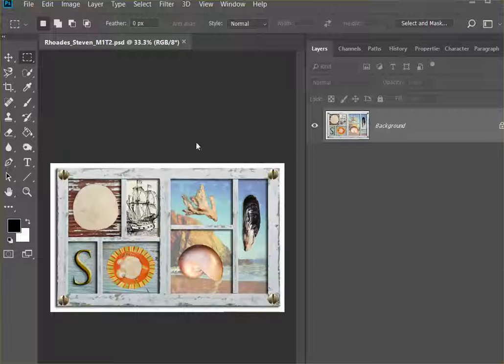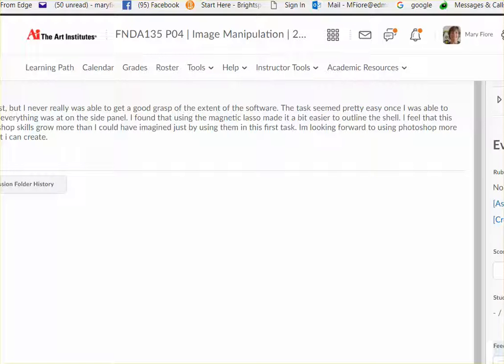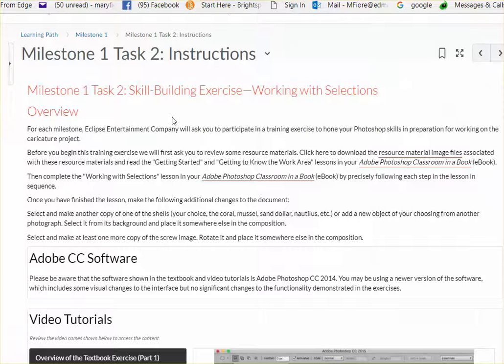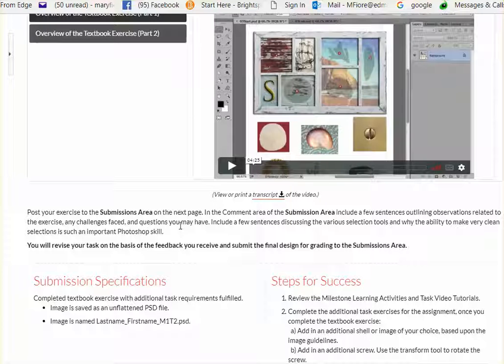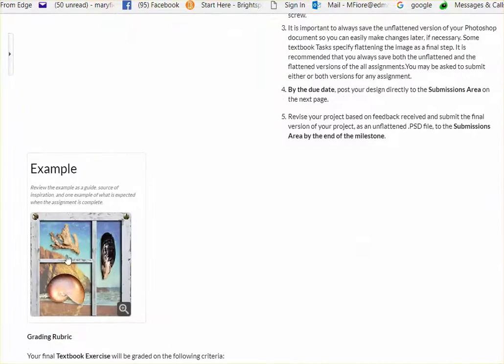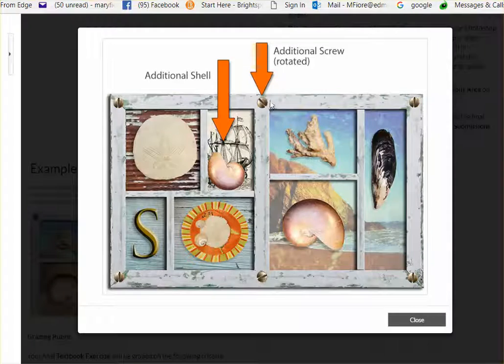7/14/2018 4:05:44 PM